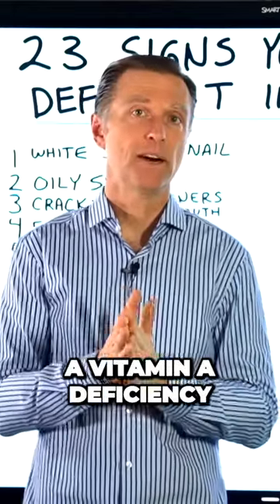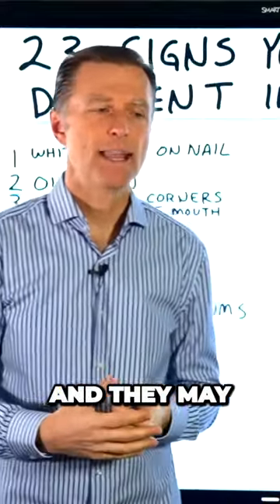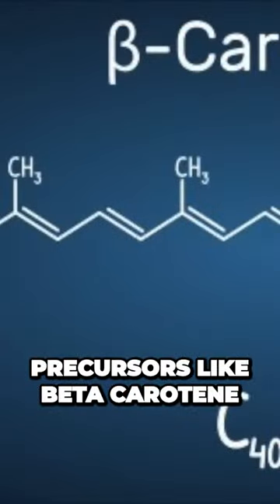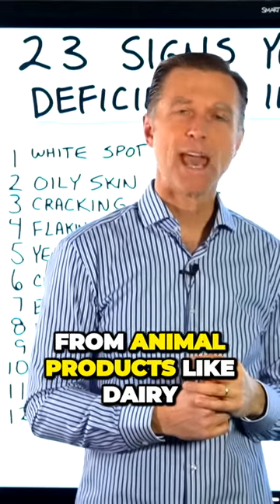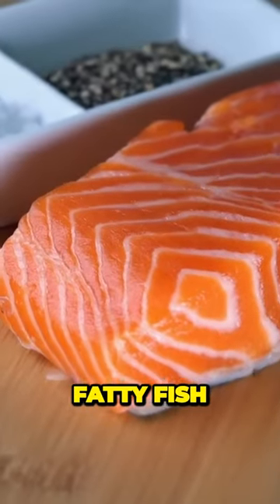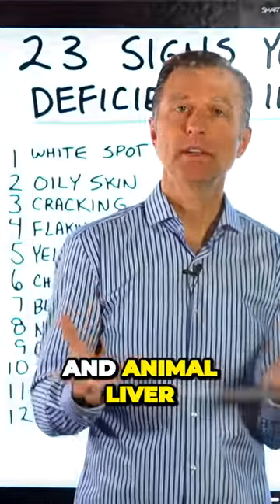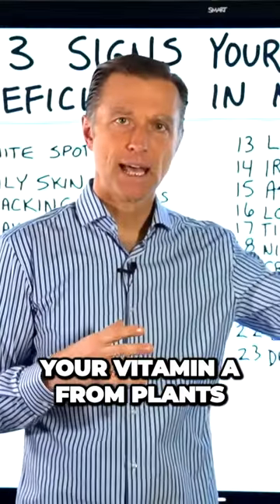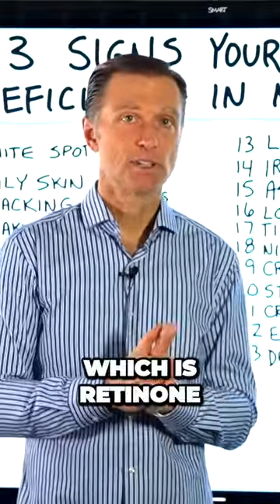Dr. Eric Berg "Unlocking the Power of Vitamin A for Better Health!"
Unlocking the Power of Vitamin A for Better Health!

Vitamin A is a crucial nutrient that plays a vital role in maintaining overall health and well-being. It is a fat-soluble vitamin that is found in various foods and can also be obtained through dietary supplements. Unlocking the power of vitamin A can indeed lead to numerous health benefits. Let's explore how it can contribute to better health.

Vision Health: Vitamin A is essential for good vision, particularly in low-light conditions. It helps maintain the health of the cornea, which is the outermost layer of the eye, and is essential for proper functioning of the retina. Adequate vitamin A intake can help prevent night blindness and support overall eye health.

Immune System Support: Vitamin A is known to play a crucial role in supporting the immune system. It helps maintain the integrity of the skin and mucous membranes, which act as barriers against pathogens. Additionally, vitamin A supports the production and function of white blood cells, which are essential for a strong immune response.

Cell Growth and Development: Vitamin A is involved in cell growth and differentiation, making it crucial for the development and maintenance of various tissues and organs. It supports the growth of bones and teeth, and it is particularly important during periods of rapid growth, such as childhood and pregnancy.

Skin Health: Vitamin A is often used in skincare products due to its beneficial effects on the skin. It supports the production of collagen, a protein that provides structure and elasticity to the skin. Vitamin A can help reduce the appearance of wrinkles, promote skin cell turnover, and contribute to a healthy complexion.

Antioxidant Activity: Certain forms of vitamin A, such as beta-carotene, act as antioxidants in the body. Antioxidants help protect cells from damage caused by harmful molecules called free radicals. By neutralizing free radicals, vitamin A helps reduce oxidative stress and lower the risk of chronic diseases.

Reproductive Health: Vitamin A is crucial for both male and female reproductive health. In males, it is involved in the production of sperm, while in females, it supports the development and maintenance of the placenta during pregnancy.

Bone Health: Vitamin A works in synergy with other vitamins and minerals, such as vitamin D and calcium, to support bone health. It helps maintain the balance between bone resorption and bone formation, which is essential for strong and healthy bones.

It's important to note that while vitamin A is necessary for good health, excessive intake can be harmful. It's recommended to obtain vitamin A from a balanced diet that includes a variety of foods rich in vitamin A, such as liver, sweet potatoes, carrots, spinach, kale, and dairy products. If you're considering vitamin A supplements, it's best to consult with a healthcare professional to determine the appropriate dosage for your specific needs.